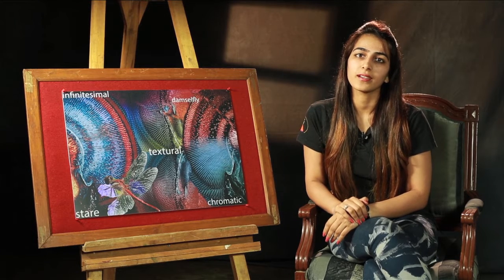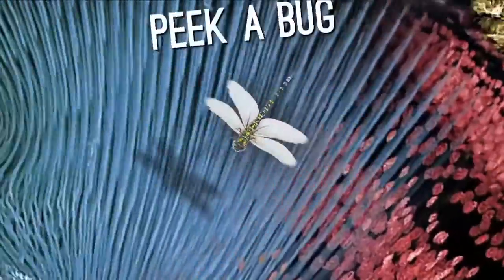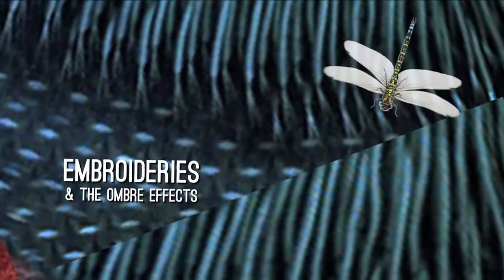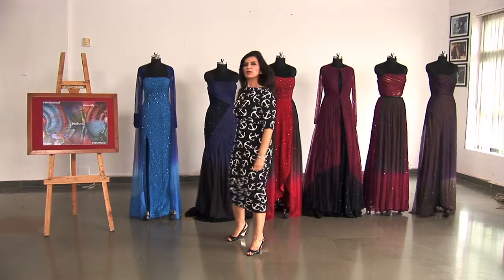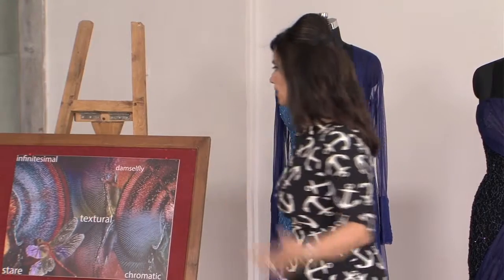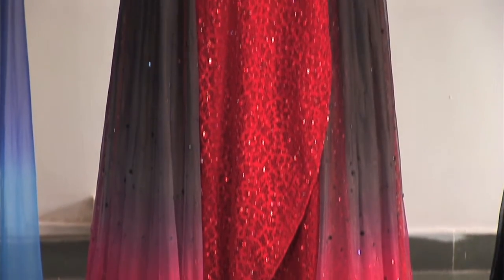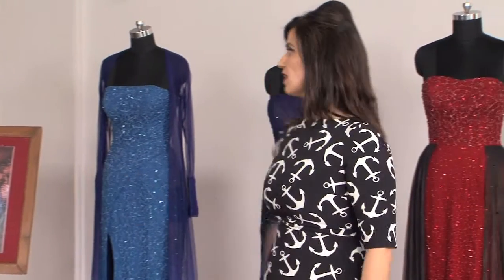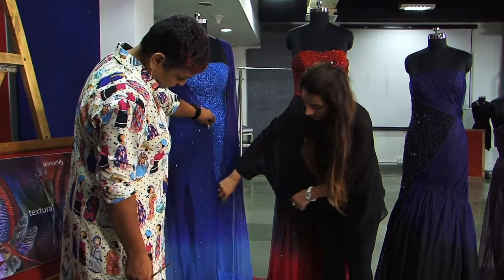Weaving A Career in Fashion: Mahek Murpana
WWISFD alumni, Mehank Murpana's Graduation Day collection was named, 'Peek a Bug'.

Inspired by the microscopic view of the large, spaced eye of the Damselfly, decorative flourishes and finery are informed by an overarching theme, titled “Peek-a-bug!”

Delicate and graceful fabrics like lace and net has been used to create an exquisitely detailed red carpet line. Silhouettes amid the tone-on-tone embroideries and ombre effects, reflect the daintiness of the damselfly. Their brightly coloured bodies give the best of colours to play with!